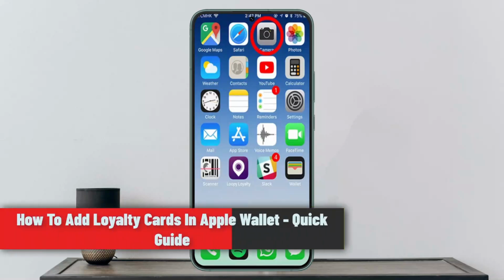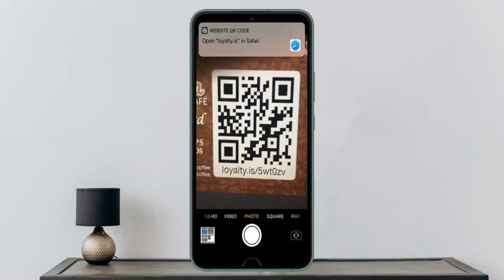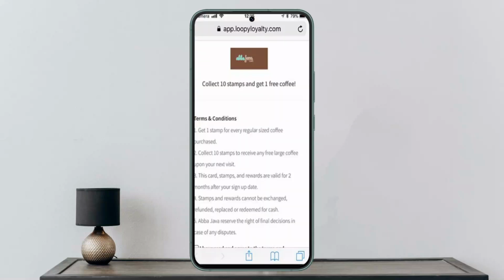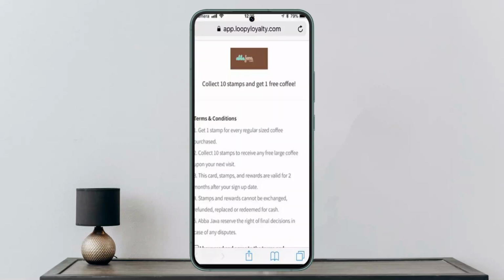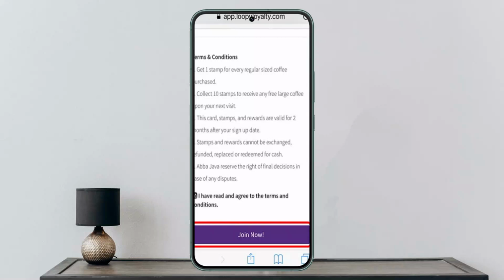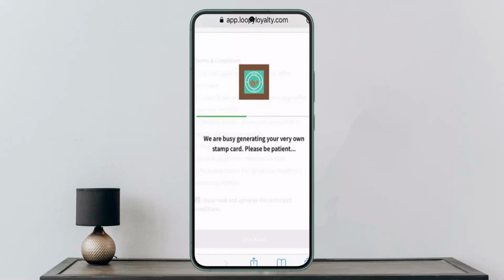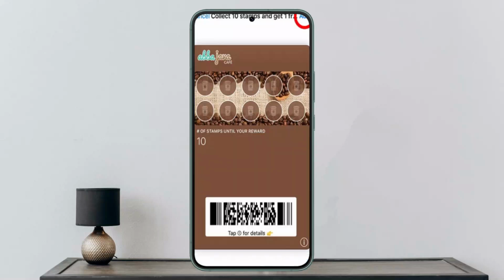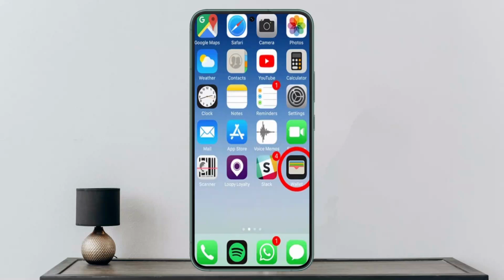How To Use Locate Command In Minecraft - Quick Guide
If you want to add a loyalty card to Apple Wallet, this video will show you how to do it quickly and easily. Apple Wallet allows you to store loyalty cards, tickets, and other passes for convenient access right from your iPhone.

To add a loyalty card, start by launching the Camera app from your home screen or by swiping down to access the Control Center and selecting the camera. Point your camera at the QR code on your loyalty card or scan a barcode if one is provided. When a link appears at the top of the screen, tap it to proceed.

Once you complete this process, you should see your loyalty card appear on the screen. Tap the "Add" button in the top-right corner to save it to Apple Wallet. This step is crucial—if you don't tap "Add," the card will not be stored in your Wallet app.

After adding the card, you can verify it by opening the Wallet app on your iPhone. Your loyalty card should now be available for quick access whenever you need it.

By following these steps, you can easily store and use loyalty cards in Apple Wallet.

Timestamps:
0:00 Introduction
0:05 Scanning the loyalty card QR code
0:16 Agreeing to terms and joining the program
0:30 Adding the loyalty card to Apple Wallet
0:44 Verifying the card in Apple Wallet
0:52 Conclusion